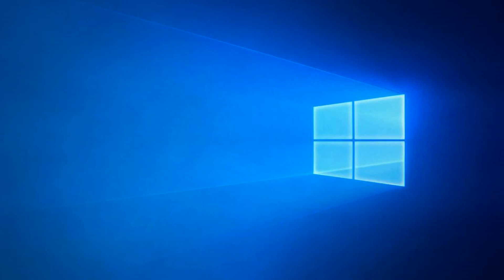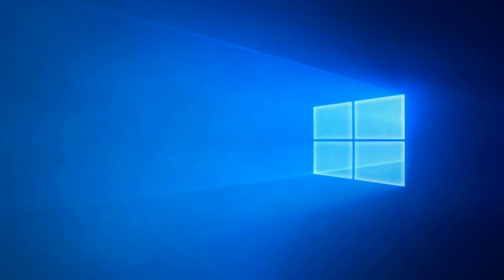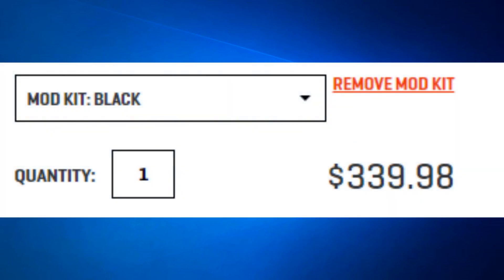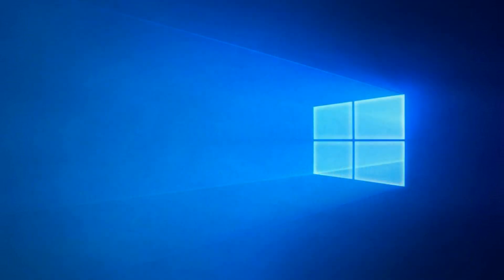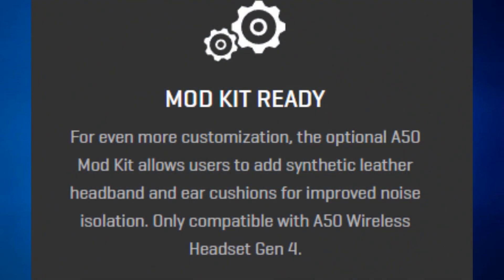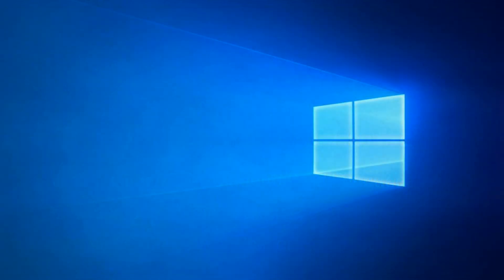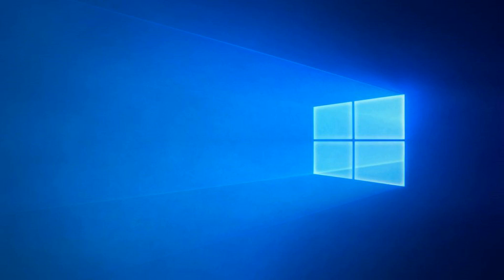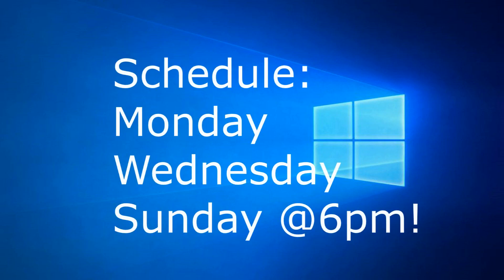The ASTRO A50 GEN 4 Headset - Is it worth buying?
Today I review the upcoming ASTRO A50 GEN 4 Headset. I take a look at the features and the design of the model.